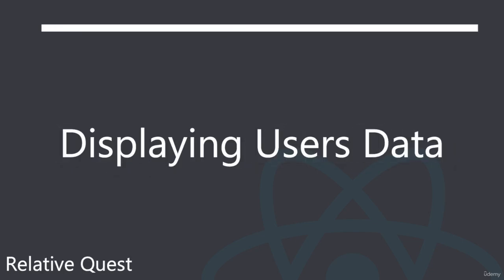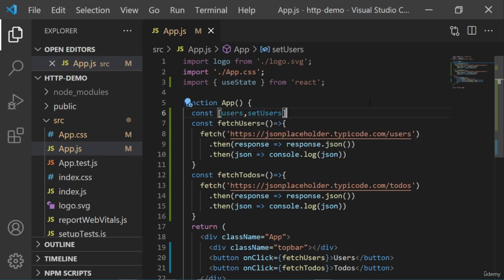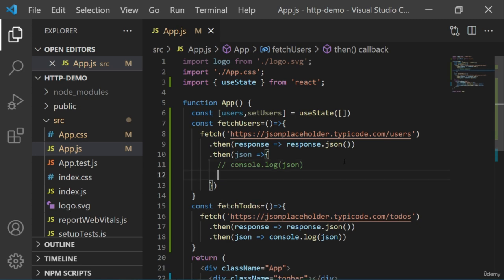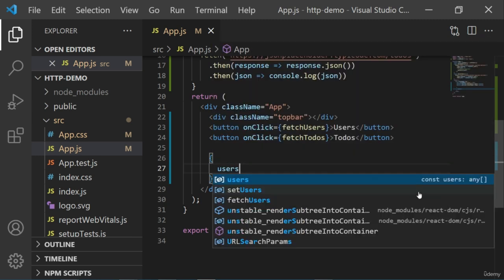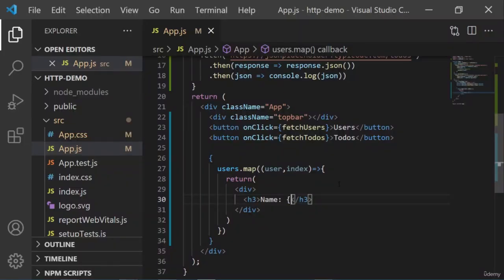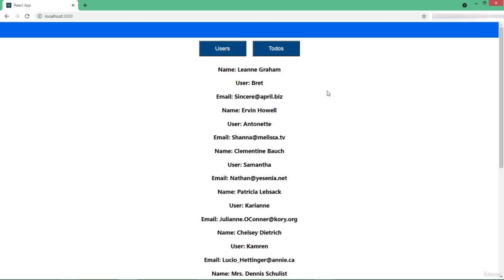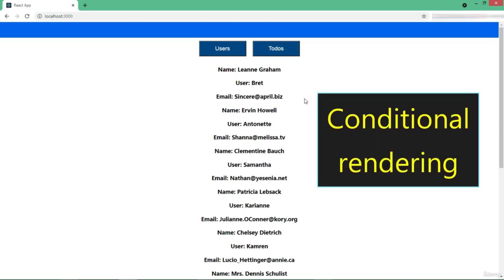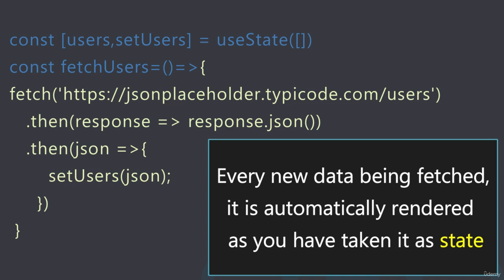How to Display User Data in React | Clean & Dynamic UI Tutorial 👨‍💻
✅ Description (SEO-Optimized for Engagement):
Learn how to display user data in React using best practices for dynamic rendering and clean UI design. In this video, we’ll show how to take API response data and render it using React components with efficient state management.

This is the 4th episode of the React Interview Questions Series on ByteTrum, where we help you prepare for interviews and build real-world projects with ease.

📌 What’s Covered:

Mapping API data to UI

Rendering lists dynamically

Best practices for keys & performance

Conditional rendering

Interview tips: Explaining data display logic

👉 If you're preparing for frontend interviews or building React apps, this is a must-watch!

✅ Searchable Keywords (for tags or description):
English:
display user data in react, react display api data, how to show user list in react, render user data react js, map function in react, react data rendering tutorial, frontend interview react question

Hinglish:
react mein user data kaise dikhayein, react js mein api se data show kaise karein, user list render karna react mein, react js data map karna, react project mein user data kaise laayein